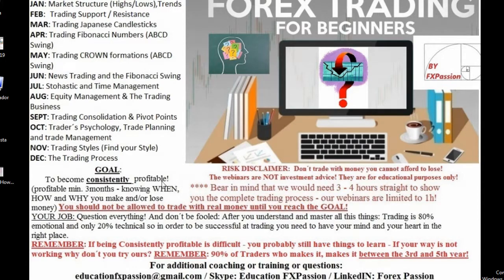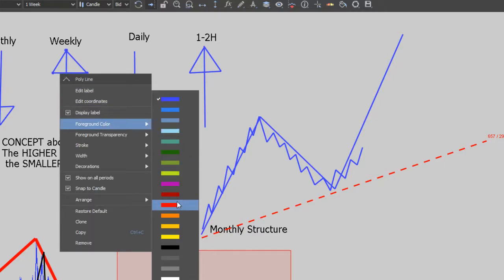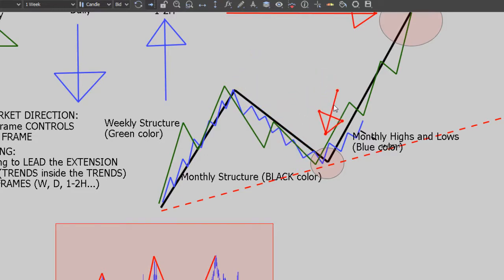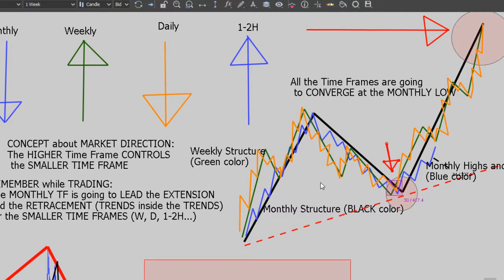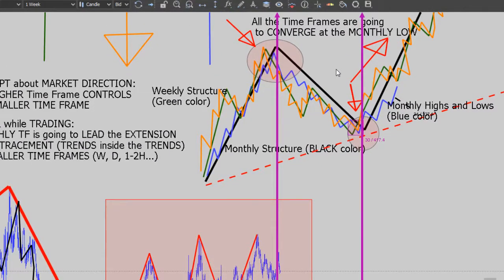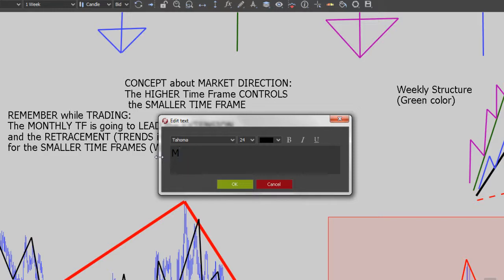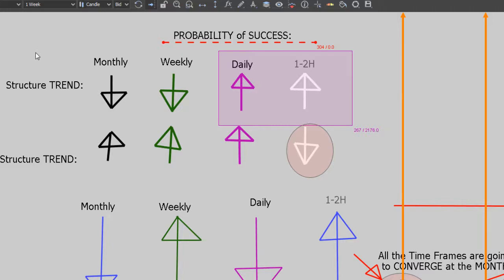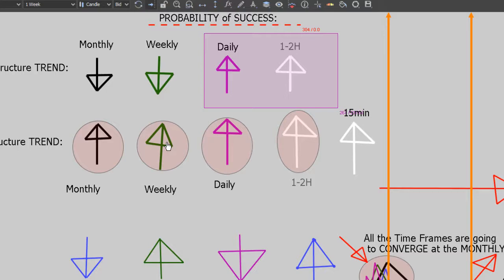Higher Time Frames and Smaller Time Frames (FXPassion) 21/01/19